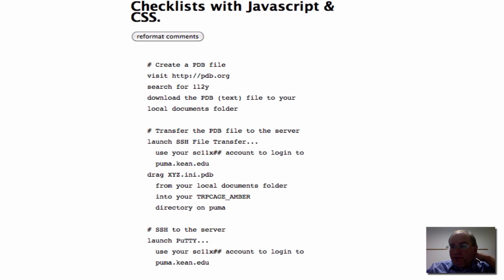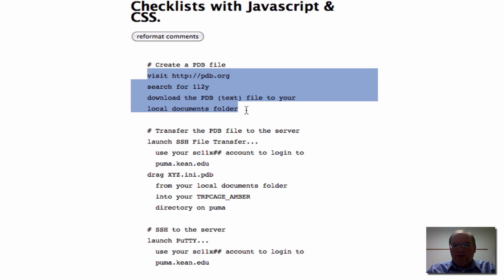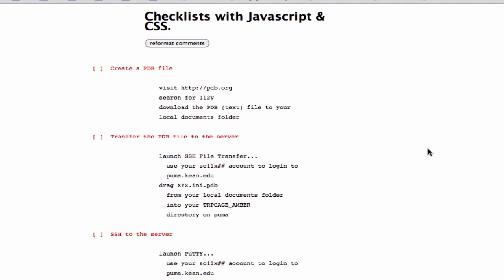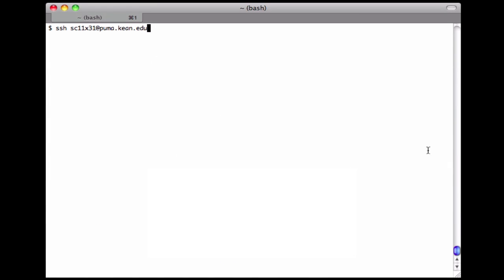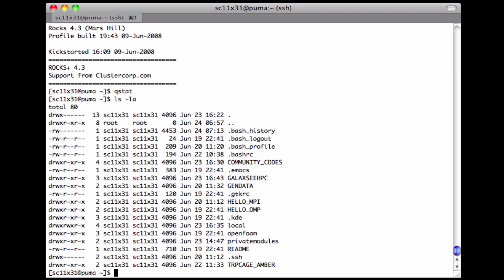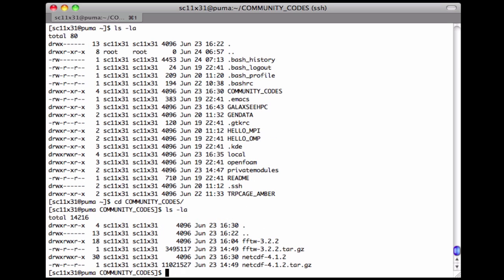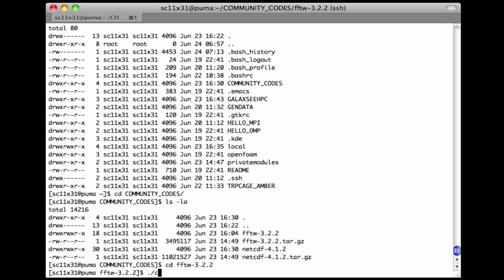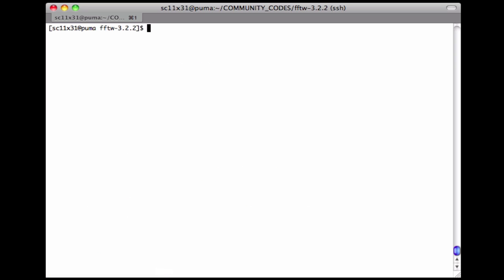DDCS2011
End-of-session presentation